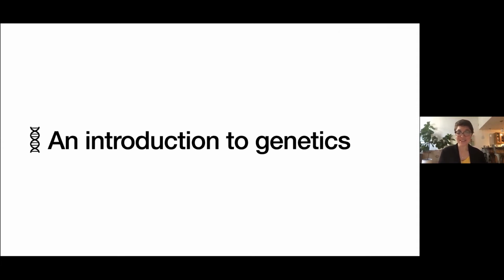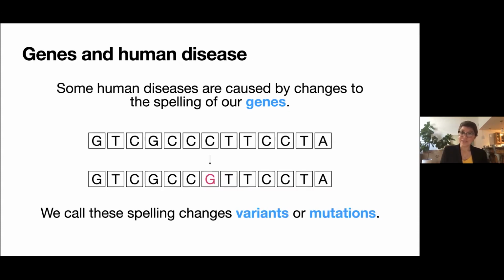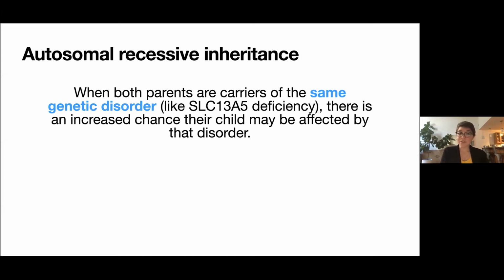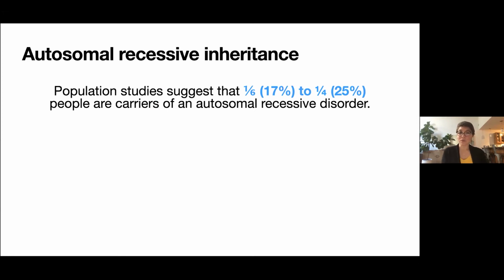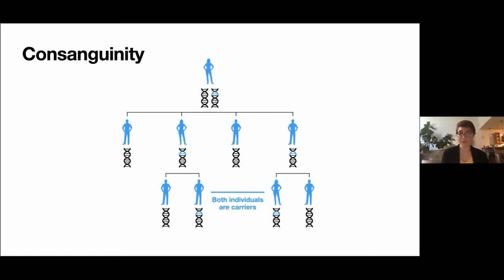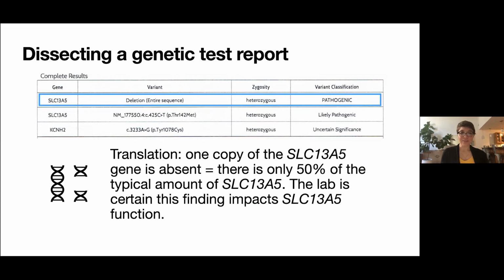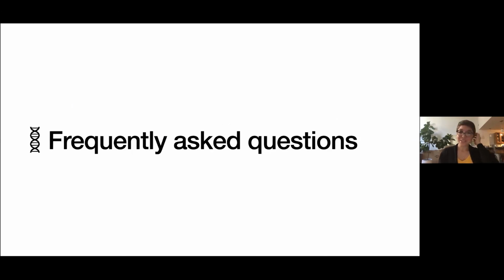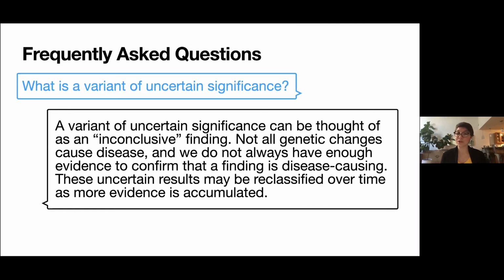Introduction to SLC13A5 Genetics with Elli Brimble, MS - Ask the Expert Webinars (07/25/2020)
SLC13A5 Epilepsy is a recessive genetic disorder. What exactly does that mean?

Our goal is to find treatments for the genetic disease SLC13A5 Deficiency.

TESS Research Foundation is a 501(c)(3) tax exempt public charity established to fund research in search of a treatment or cure of Citrate Transporter Disorder, a genetic neurological disorder associated with the gene SLC13A5.  We are also here to serve as a resource to families who are impacted by the genetic disorder and to facilitate the sharing of information to those engaged in research on the topic. To date, we have funded groundbreaking research that has identified the function of the gene responsible for the disorder.  The next crucial step is to develop an effective treatment or cure for those affected by the neurological disorder.